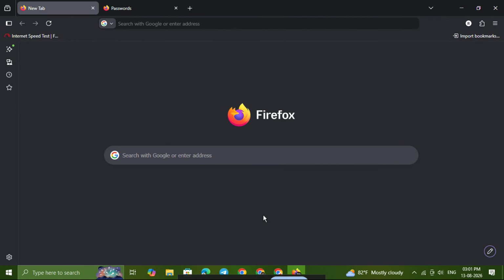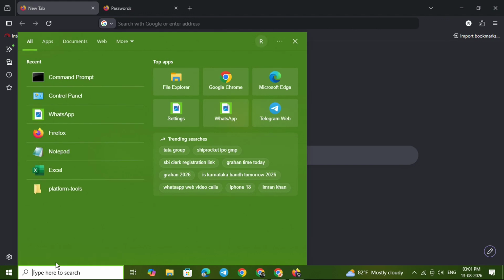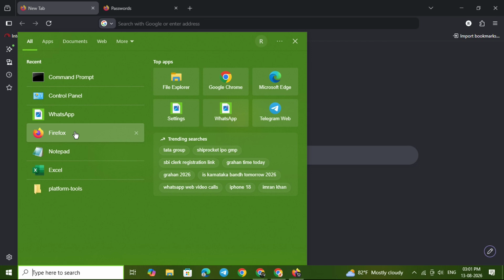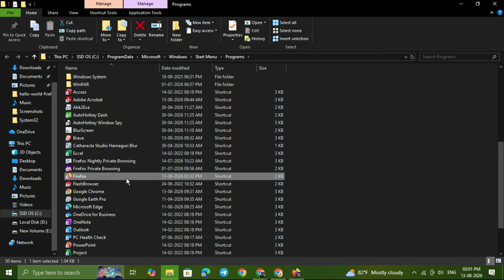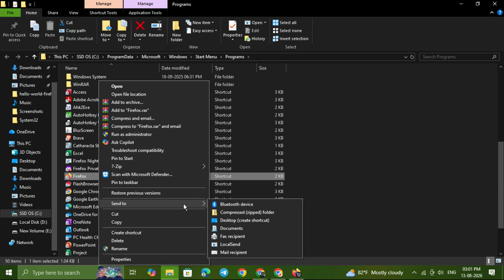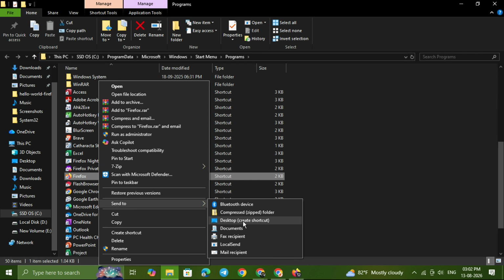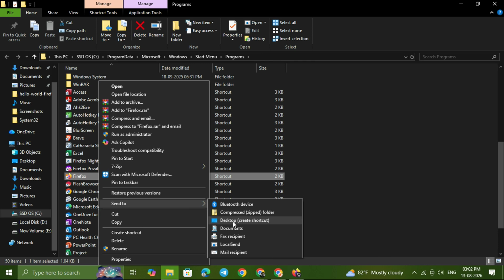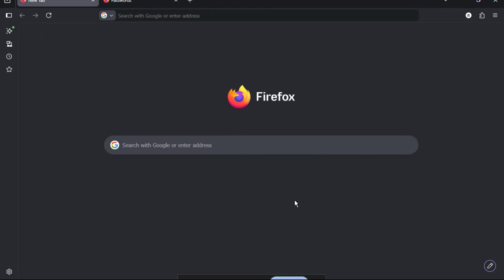How To Add Firefox Shortcut To Your Desktop (Easy Guide)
Learn how to add a Firefox shortcut to your desktop in Windows with this simple step-by-step tutorial. Create a desktop shortcut from firefox.exe so you can open Firefox faster and easier.

🕚Timestamps:
0:00 Intro
0:17 Open Start Menu Or Applications Folder
0:41 Search For Firefox
1:00 Open File Location
1:24 Find firefox.exe
1:43 Send To Desktop And Create Shortcut

✍️What You'll Learn In This Video:
• How To Find Firefox In The Start Menu Or Applications Folder
• How To Open The Firefox File Location
• How To Locate firefox.exe On Your Computer
• How To Create A Firefox Desktop Shortcut
• How To Access Firefox Faster From Your Desktop

💡Pro Tips:
• Use the desktop shortcut if you open Firefox often for faster access.
• If Windows asks for permission, approve it so the shortcut can be created.
• Keep your desktop organized by grouping browser shortcuts into one folder if needed.
• If you move Firefox later, the shortcut may need to be recreated.